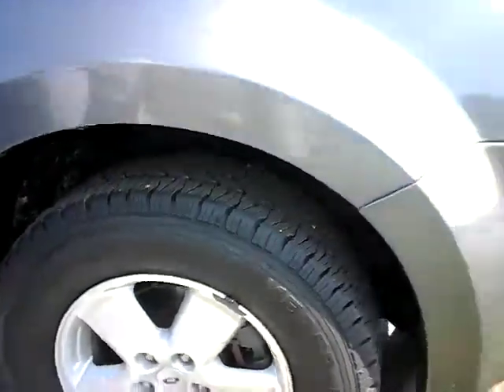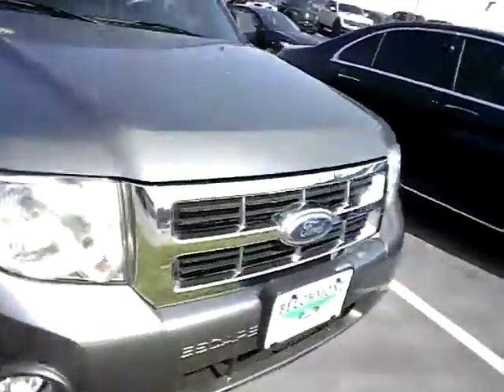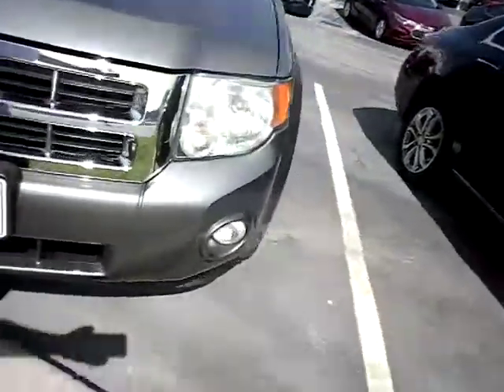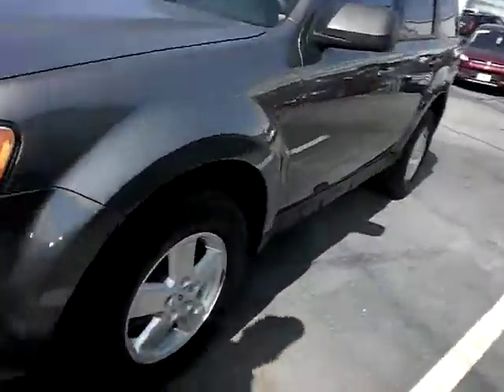2010 Ford Escape from beechmontford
Video for George 2010 Escape ,lifetime powertrain warranty